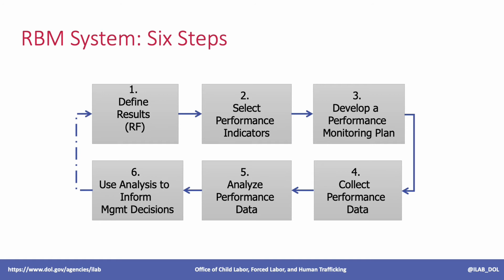Sample Slides for Articulate Pilot 5 13 2239